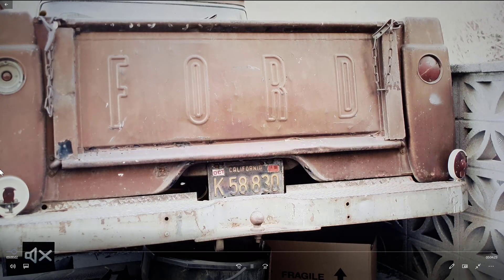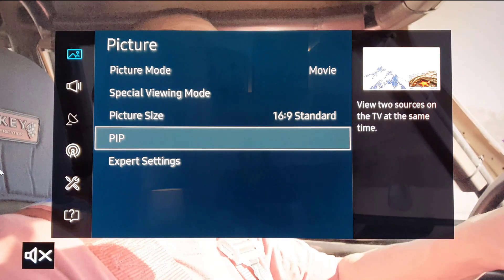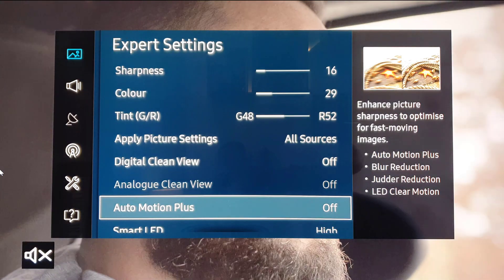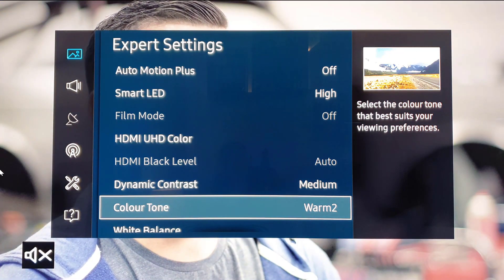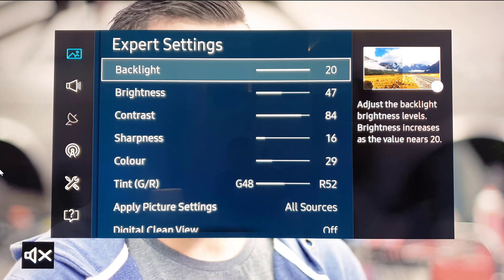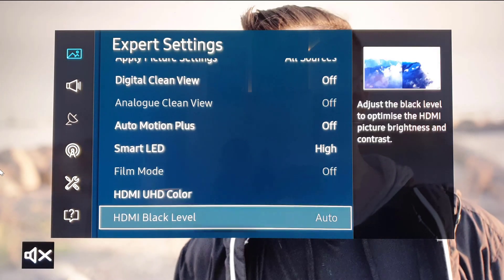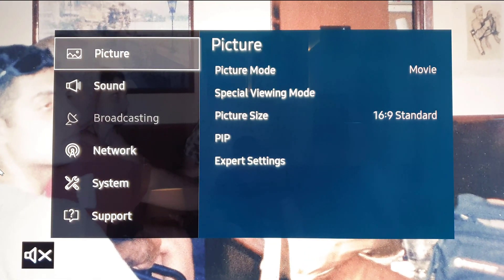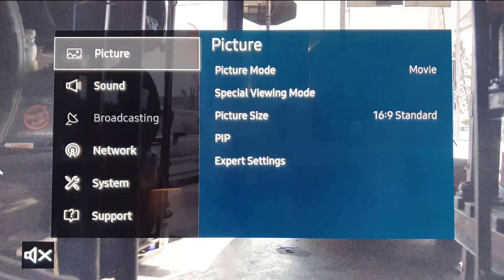1241.5 Update Settings/Calibration Samsung KS8000, KS7000, KS9000 UHD TV Firmware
1241.5 Update Settings/Calibration Samsung KS8000, KS7000, KS9000 UHD TV Firmware